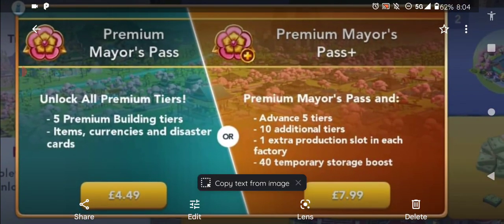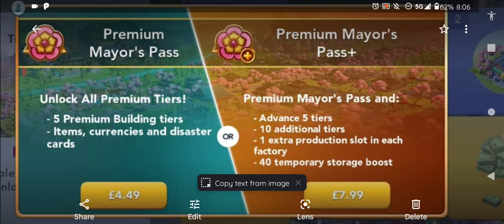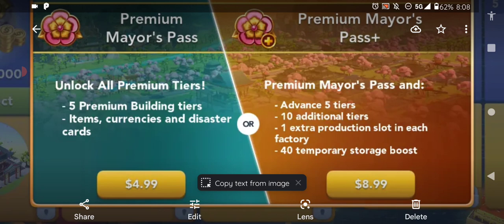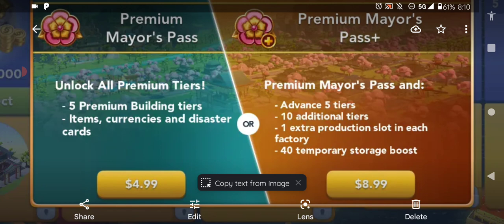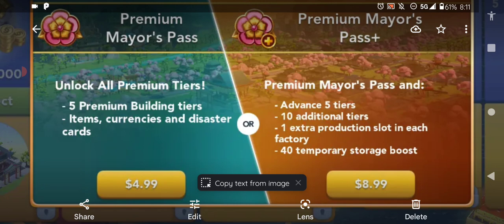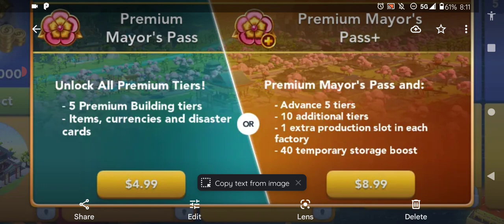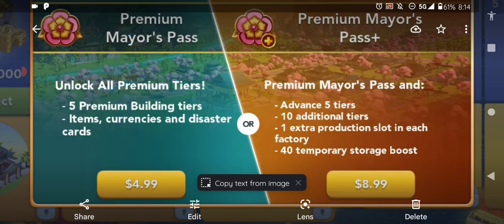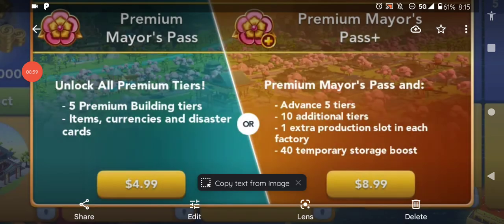SimCity Build It New Mayors Pass Price Increase /Lastest Update Info